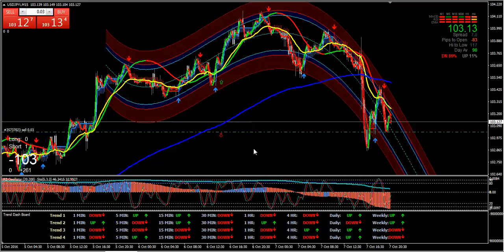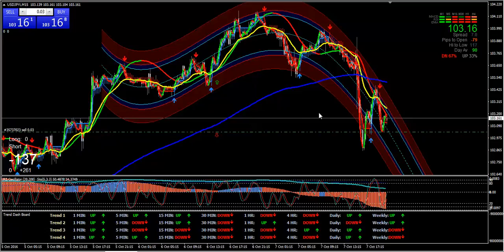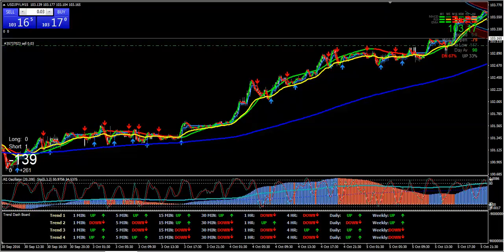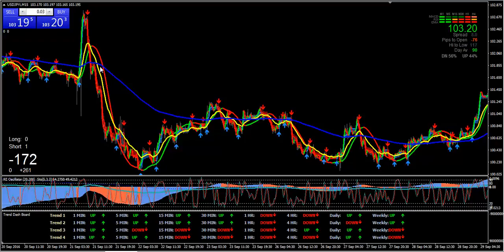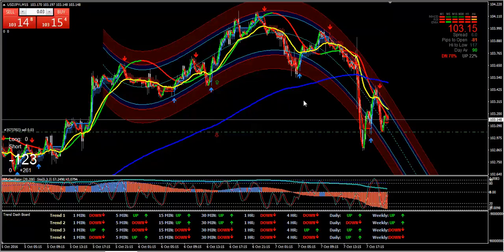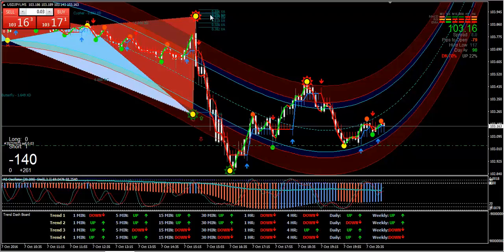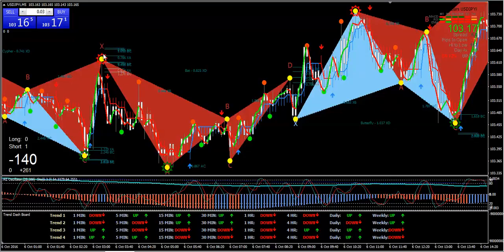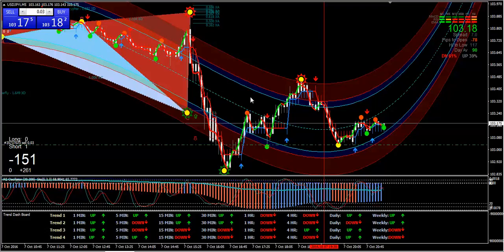FXCashBuilder Version 2 Forex and Binary Options Trend Trading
This video goes over Version 2 of FXCashBuilder.  To grab your copy of the system, please

Forex
Binary Options
Scalp Trading
Trend Trading
Currency Trading
Forex Market
Currency Market